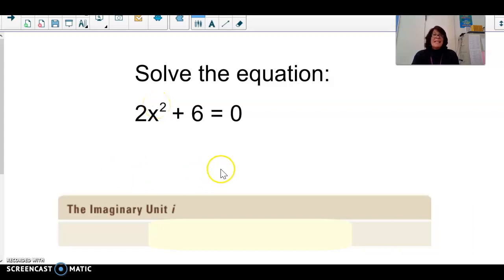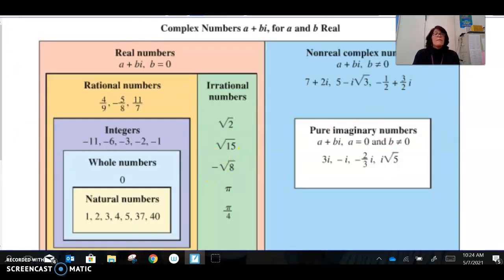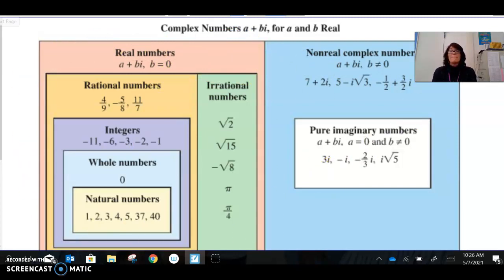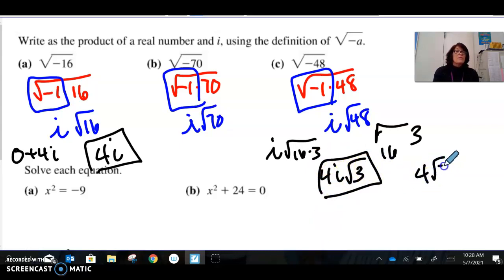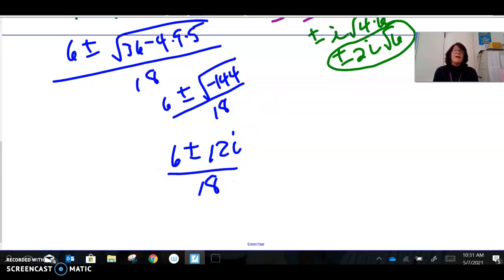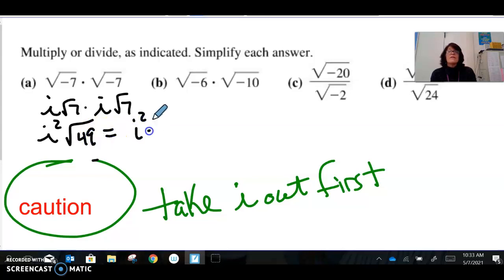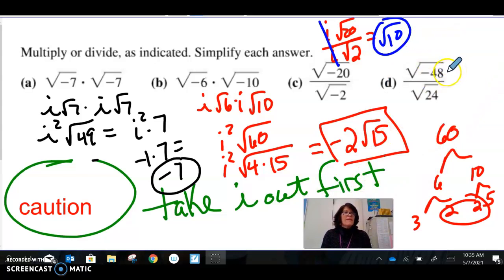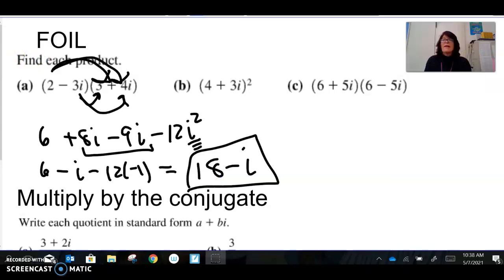TRIG Comples Numbers 8-1